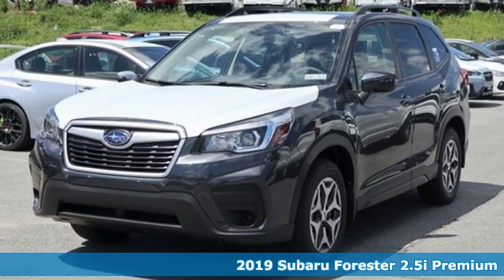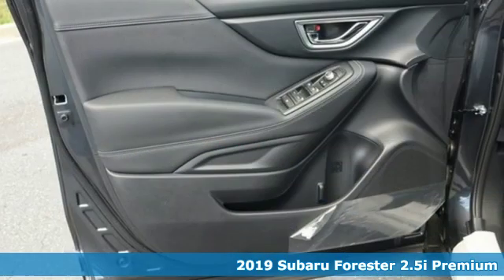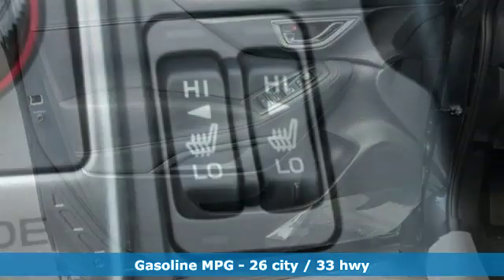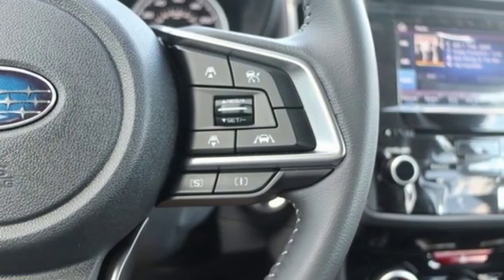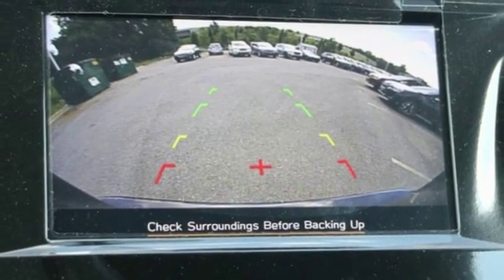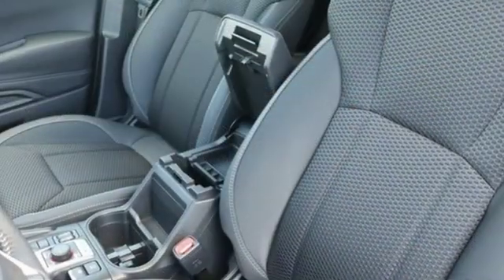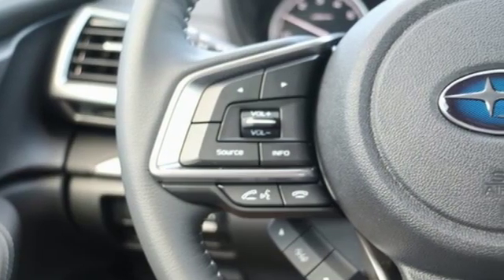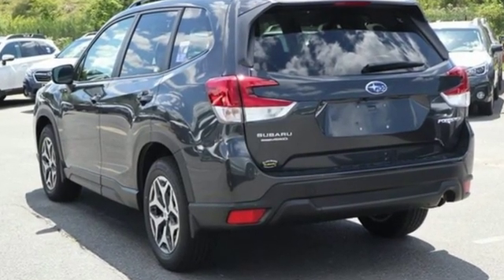New 2019 Subaru Forester Silver-Spring MD Washington-DC, MD S91763 - SOLD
Year: 2019
Make: Subaru
Model: Forester
Trim: Premium
Engine: 2.5L 4-Cylinder DOHC 16V VVT
Transmission: Lineartronic CVT
Color: Gray
Interior: Black
Stock #: S91763
VIN: JF2SKAGC0KH524022

Address:
3161 Automobile Blvd